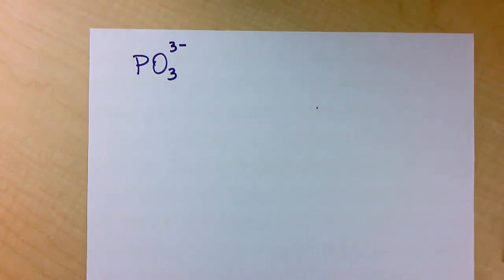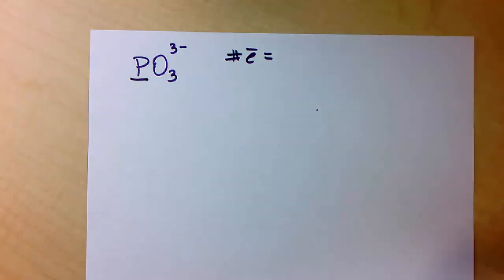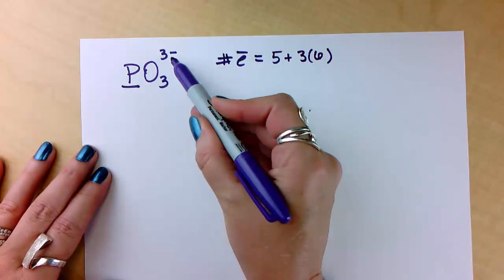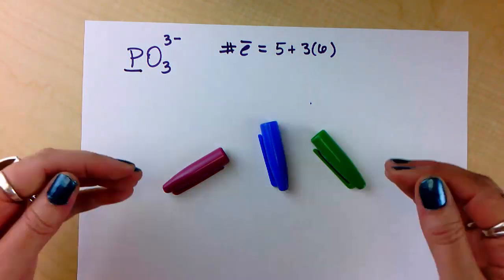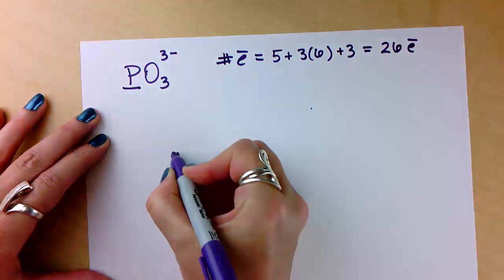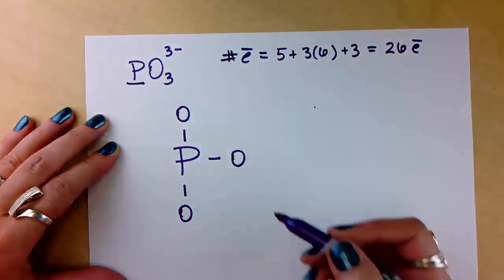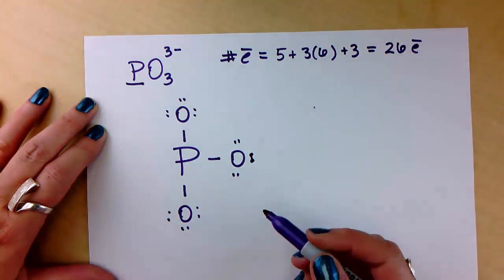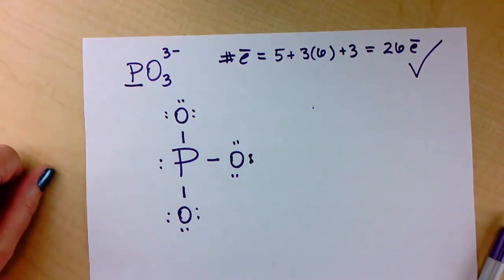Lewis dot structure #2